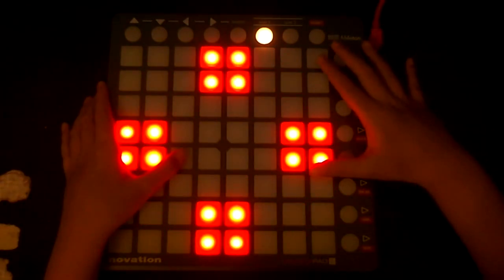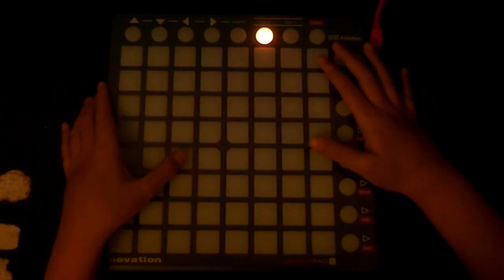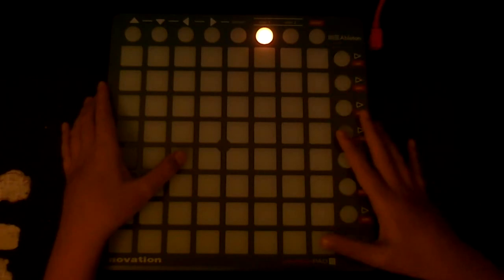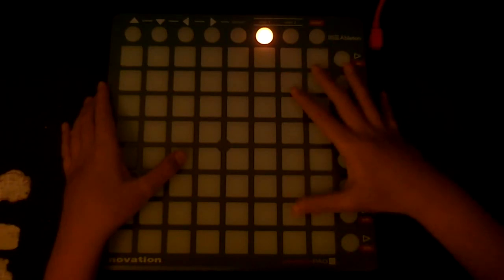P Holla - Do It For Love | Launchpad S Cover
8 / 14 / 2018 : I don't like this video anymore, I disabled the comments because too many people are making these comments that are just starting to make me feel upset. Do you realize that this video was posted 2 years ago? I'm not even that great to do launchpads anymore.
Hey guys, this is my first ever Launchpad project!I hope you enjoy my video as much as I did! :D
Project File:
Tutorial:(Coming out soon!)
Time it takes to create:
1 day
Number of Tries:
3